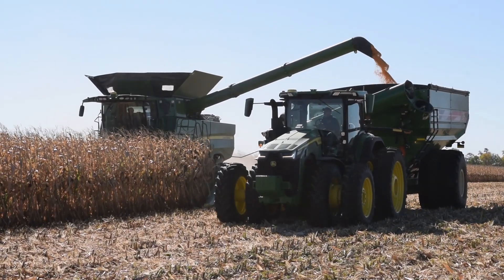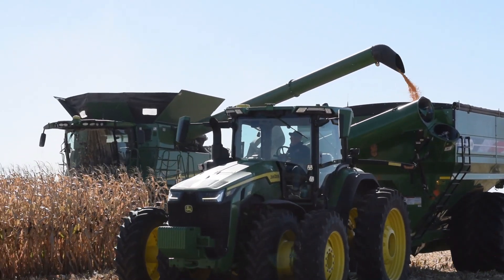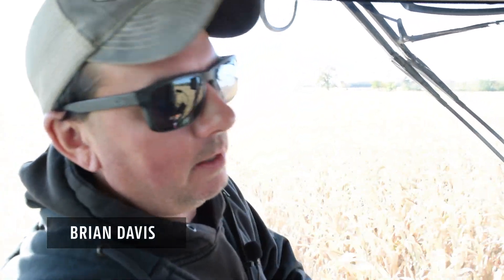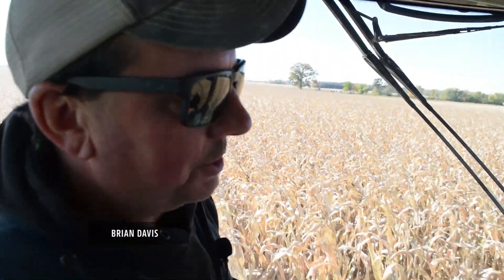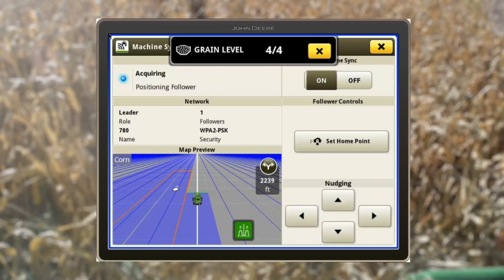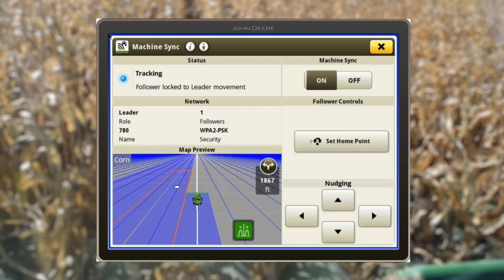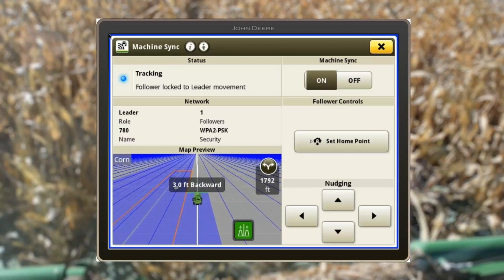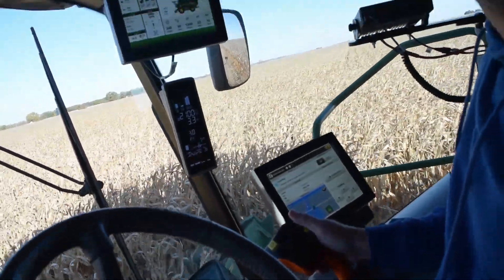John Deere Machine Sync | Brian Farms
John Deere Machine Sync improves harvesting logistics by making unloading safer and easier. Hear from Nick Brian of Brian Farms on how this technology has improved his operation.